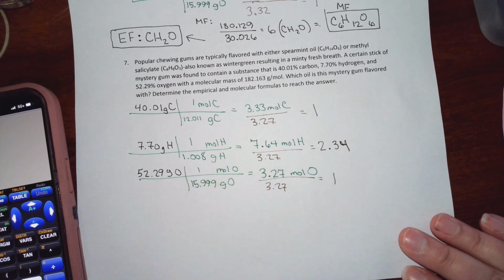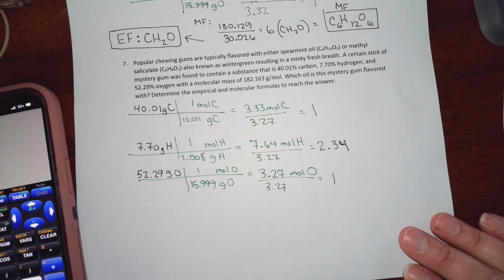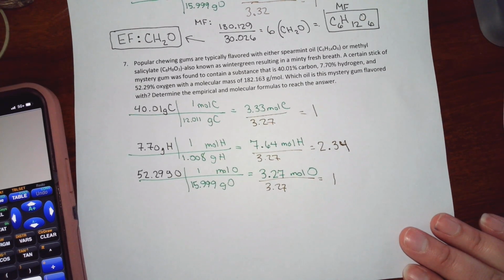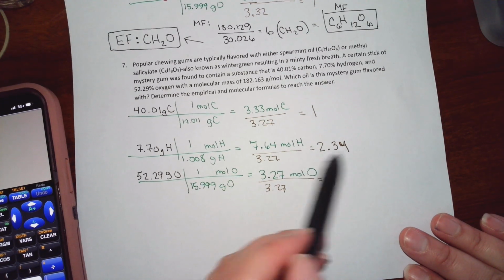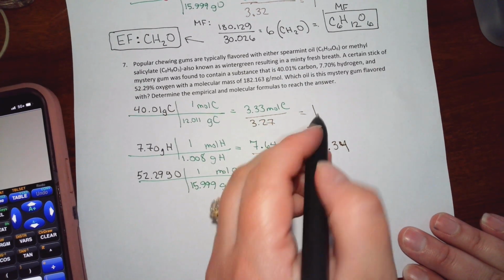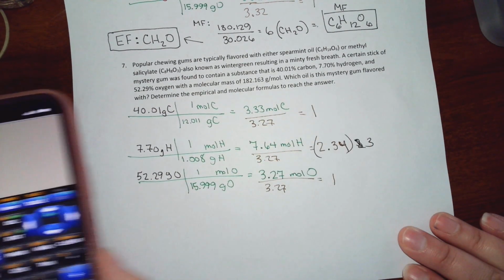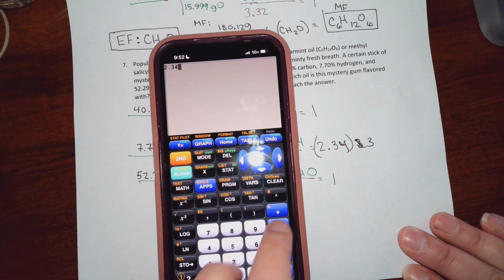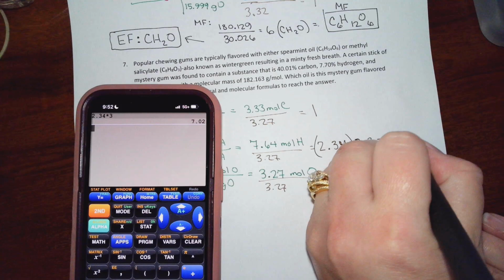The Mole Unit Review Honors